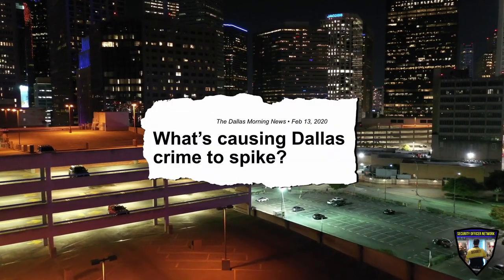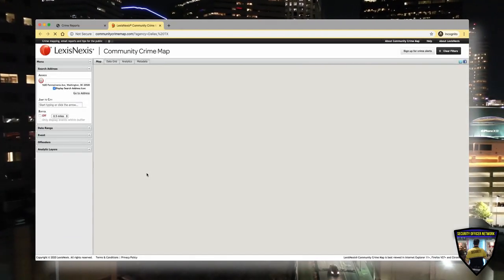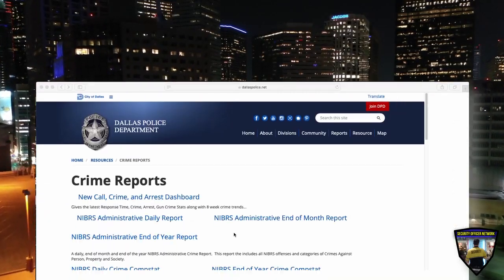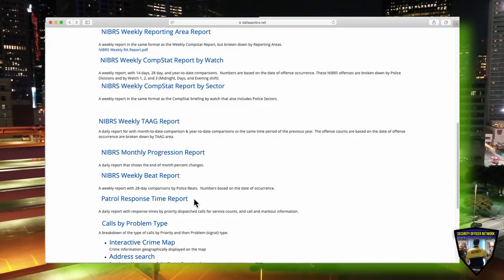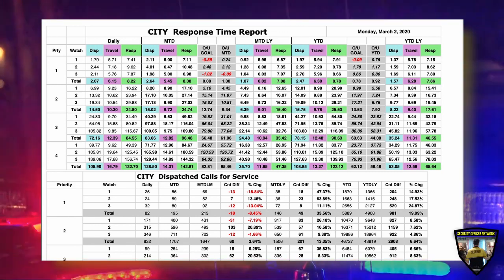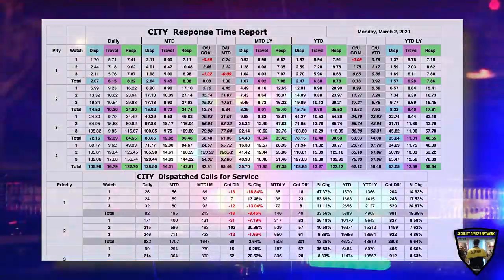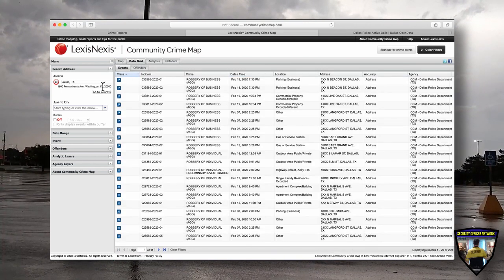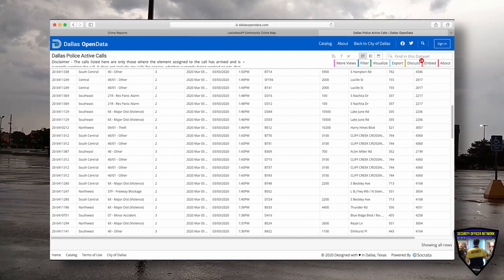My Favorite Strategy for Finding New Security Clients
In 2018 I narrated a YouTube video entitled How Does a Security Guard Company Get Its First Clients. As of this date, that video has captured more than 8,000 views on The Security Officer Network's YouTube channel. In that video, I described techniques that I used for sourcing potential clients.

That video just scratched the surface and it's past time for me to return to YouTube and to share another of these strategies.

It's one of my favorites. I wrote about it in the How to Get Clients for Your Private Security Agency book: Public safety data sets. There are more and more of these emerging as communities and the media are using the Web to post their raw public safety data.

This data is especially helpful in the communities where the police have started to encrypt their radio communications and it's difficult to source clients from scanner traffic.

This video explains how it works.

The Security Officer Network
Purchases made through Amazon links benefit The Security Officer Network.

Book: How to Get Clients for Your Private Security Agency: Innovative Marketing Strategies for the Private Security Entrepreneur (Security Officer Entrepreneur Series)

Audio Book: The Unarmed Security Guard Exam Prep Guide:

Unarmed Security Practice Test From The Security Officer Network

Book: Armed Security Examination Prep Guide: What You Need to Know to Pass the Armed Security Written Examination

Audio Book: How to Start a Security Guard Company

Book: How to Manage a Security Guard Company: A Deep Dive into the Strategies of Managing a First-Class Private Security Firm.

Equipment: The Police-Style Body Cameras for Security Officers.